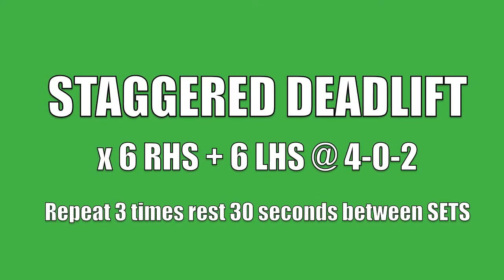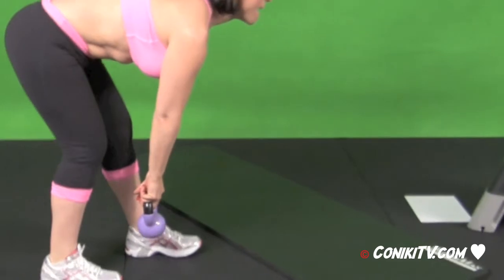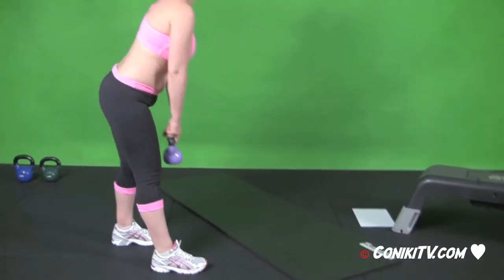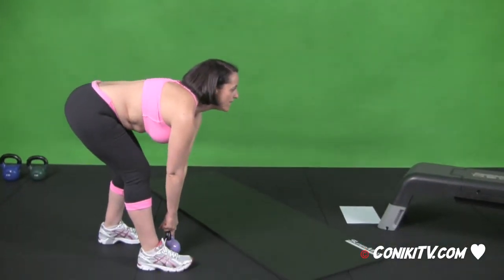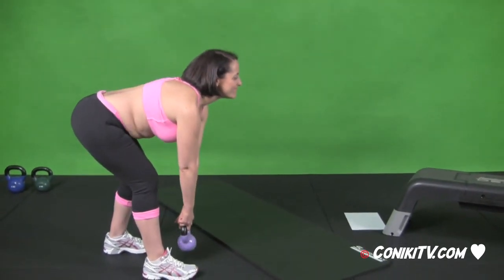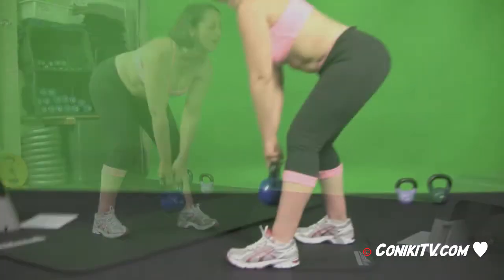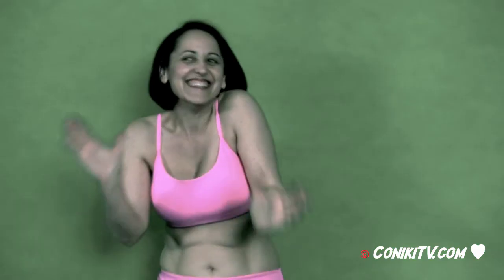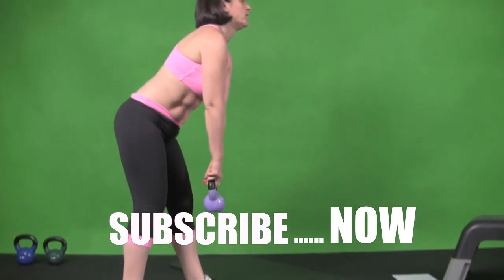HOT STAGGERED DEADLIFT Fitness Workout ConikiXXX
Niki carves her Perfect Booty into shape and now you can too by using the 3rd segment of Workout 2 of week 3 of ConikiXXX.

The XXX in ConikiXXX stands for Wildly exciting straight edge lifestyle whilst refraining from drinking, smoking, and drugs. Watch out, it's infectious.

ConikiXXX is the 1st workout system that you can do at home for FREE designed to be SAFE and suitable for people of all ages. Complete with detailed professionally designed tutorials that will get you working out safely and without risk of injury.

Check our website for full details.

Do this Exercise 3 times without rest

1. STAGGERED DEADLIFT x 6 reps Alternating between RHS and LHS at 4-0-2 tempo

Rest 30 seconds between sets if you're doing this exercise on it's own otherwise simply move to the next exercise in workout 2 of week three.

Totally TRANSFORM at home with us and ConikiXXX - The Home Workout Phenomenon for FREE